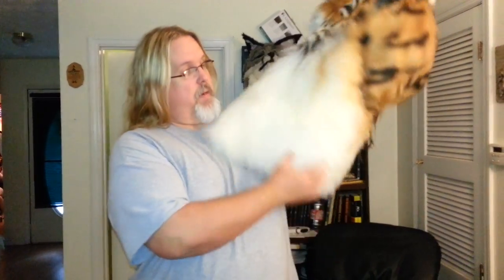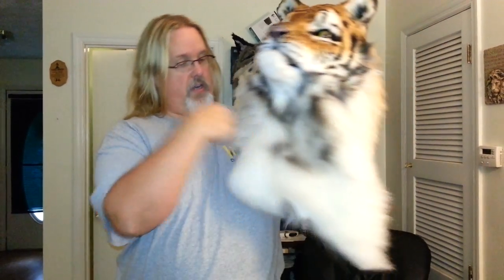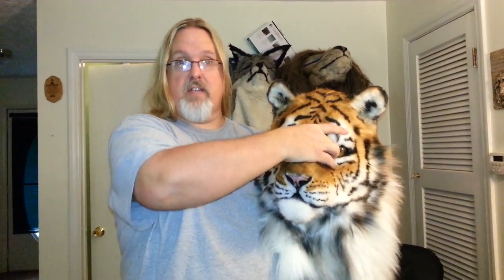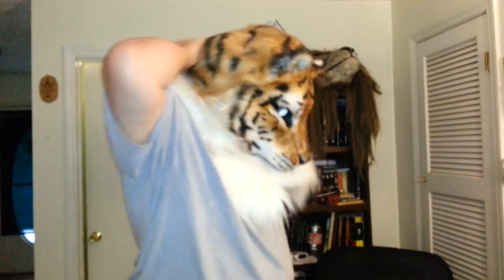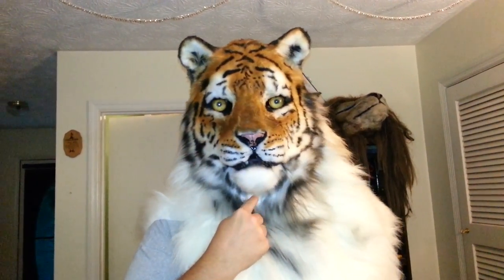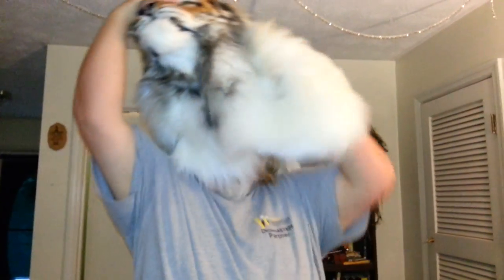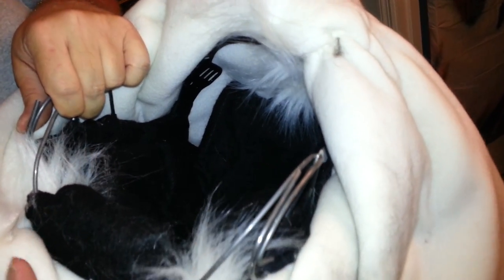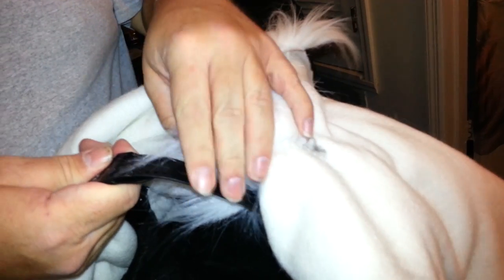Tiger instructions and jawtest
New tiger mask jaw motion test and instructions